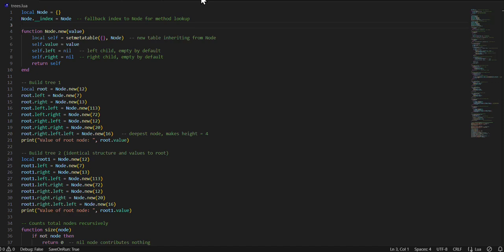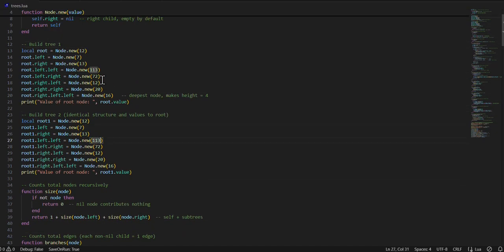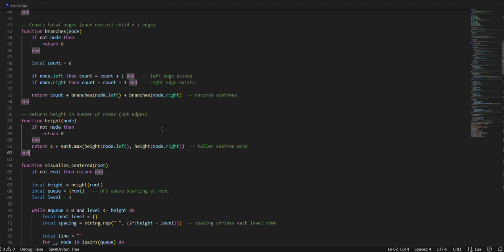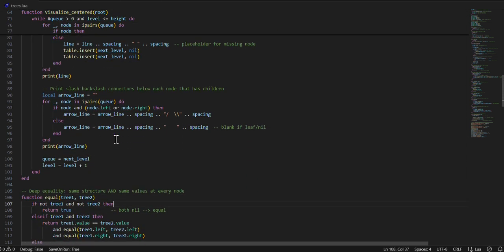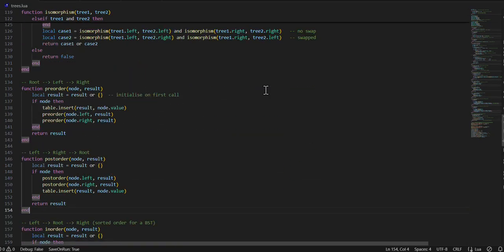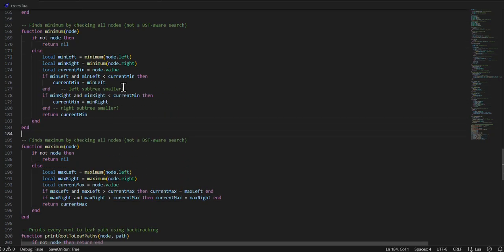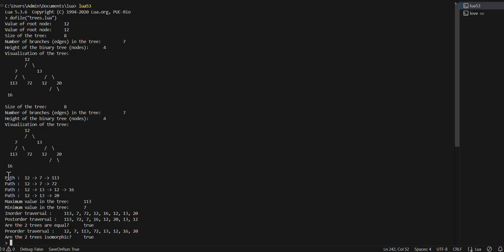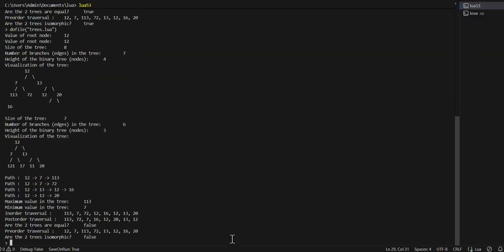Lua Basics Part 20 Binary Trees